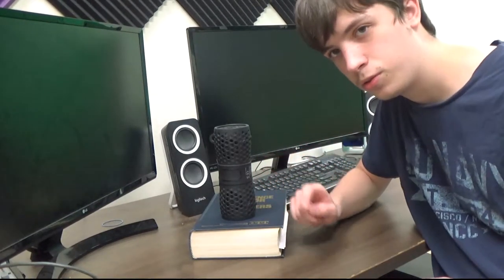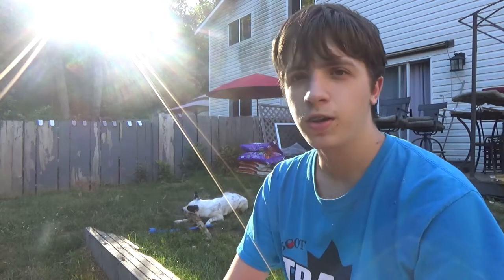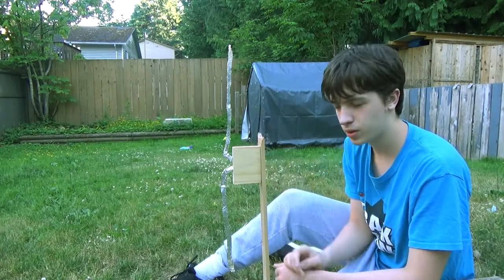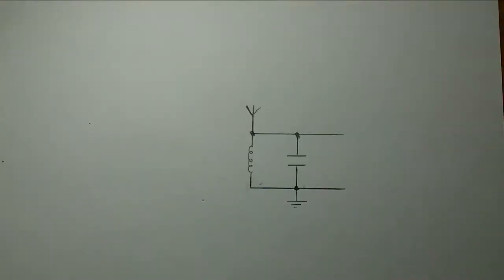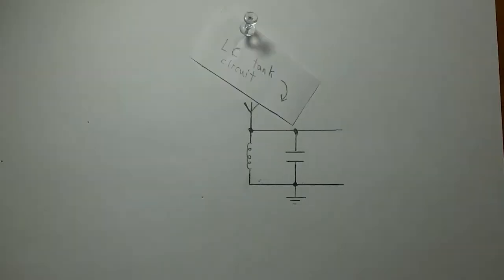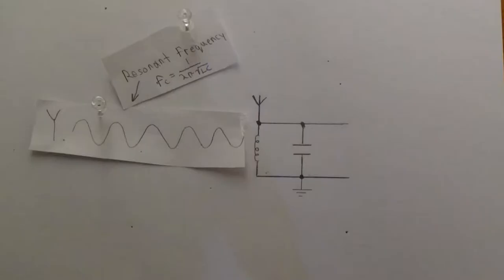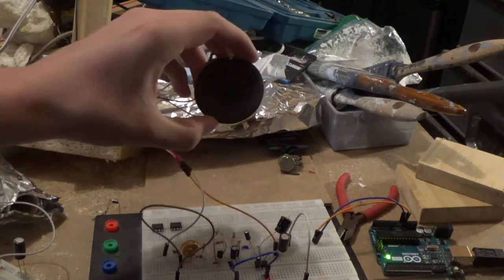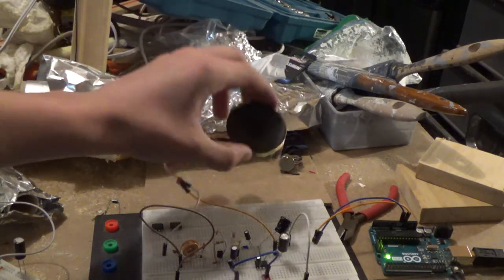Electromagnetic transmission and reception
Khan Academy Breakthrough Junior Challenge submission on Electromagnetic transmission and reception by Quinn Hallett